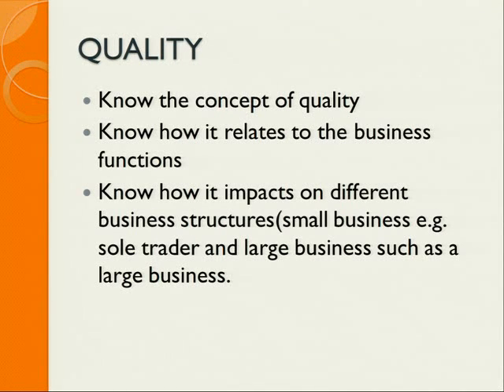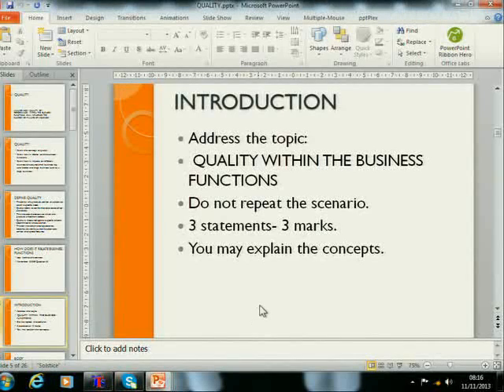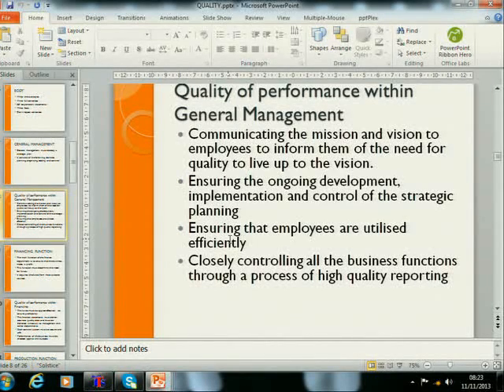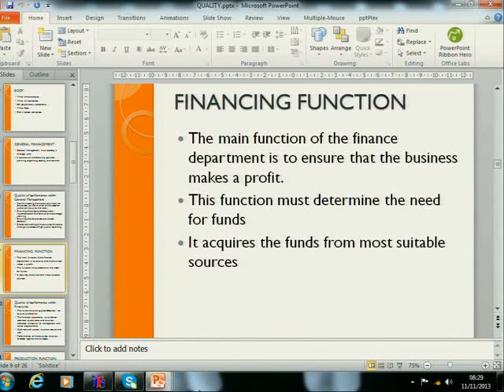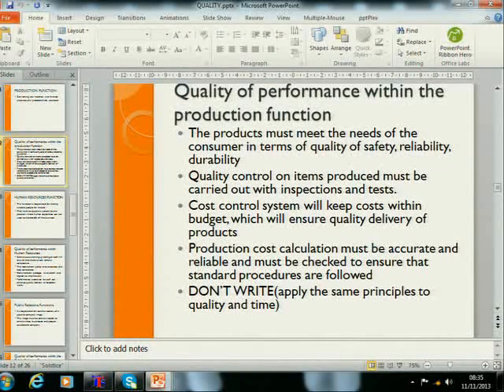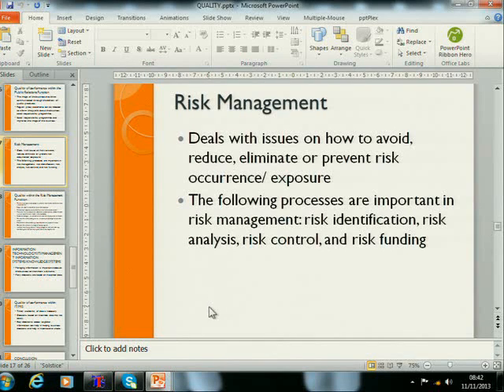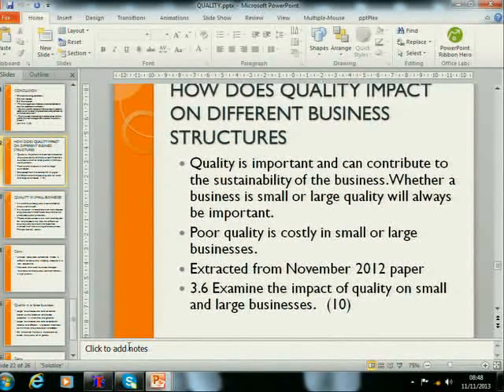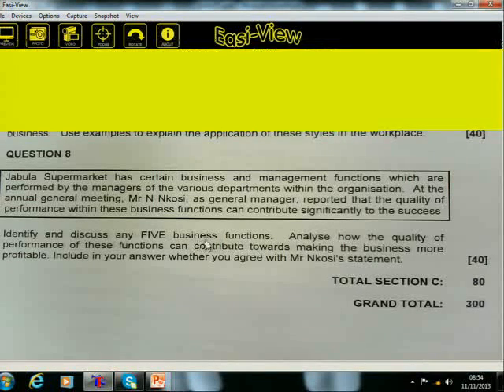Business Sudies Gr.12 - Quality, Conflict and Entrepreneurship - part 1 - 11.11.2013